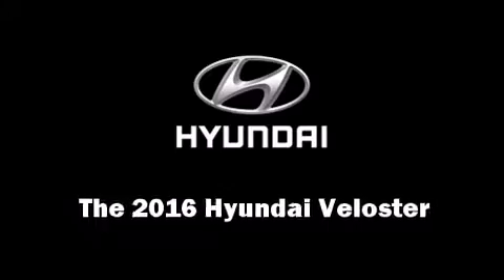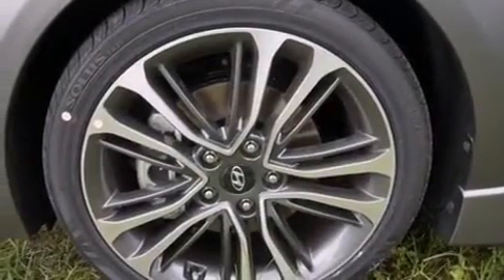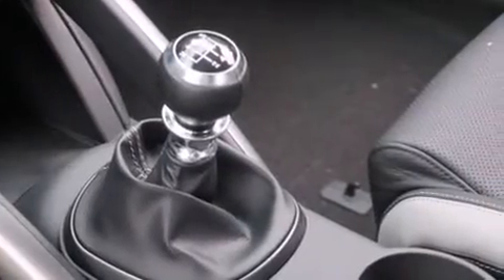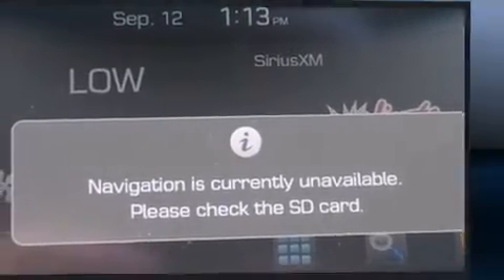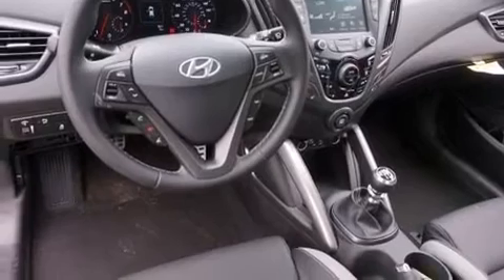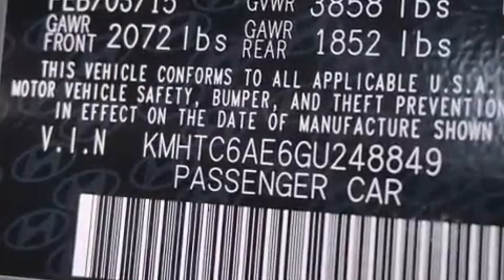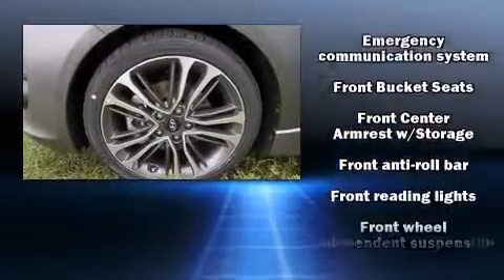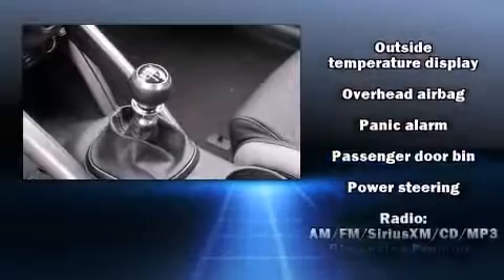2016 Hyundai Veloster Turbo in Doral, FL 33172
DORAL HYUNDAI
10285 NW 12th Street

The 2016 Hyundai Veloster. Under the hood you'll find a 4 cylinder engine with more than 200 horsepower, providing a smooth and predictable driving experience. Turbocharger technology provides forced air induction, enhancing performance while preserving fuel economy. It's equipped with tons of terrific amenities, but it won't break your budget. Like heated seats, a tachometer, a trip computer, front bucket seats, heated door mirrors, remote keyless entry, an overhead console, and cruise control. Storage solutions are integrated throughout the interior, demonstrating thoughtful attention to detail. Premium sound drives 8 speakers, providing you and your passengers a sensational audio experience. Hyundai ensures the safety and security of its passengers with equipment such as: dual front impact airbags with occupant sensing airbag, head curtain airbags, traction control, brake assist, a panic alarm, an emergency communication system, and 4 wheel disc brakes with ABS. With electronic stability control supplementing mechanical systems, you'll maintain precise command of the roadway. Our sales staff will help you find the vehicle that you've been searching for. We'd be happy to answer any questions that you may have. Please don't hesitate to give us a call.